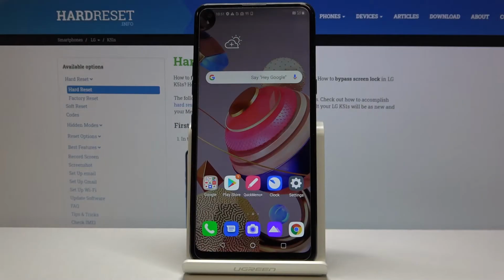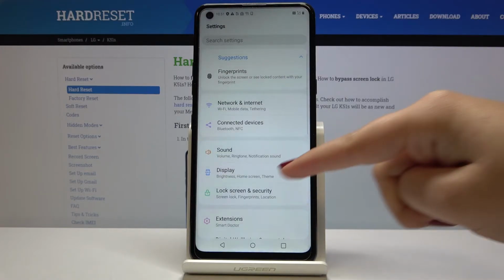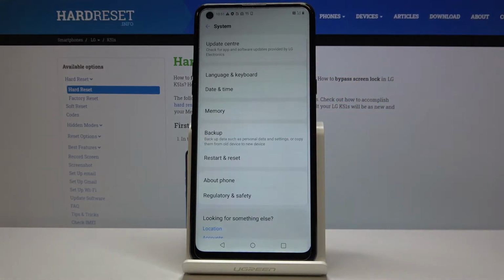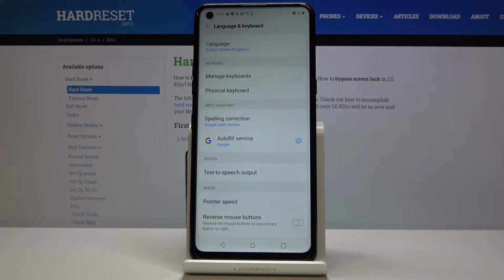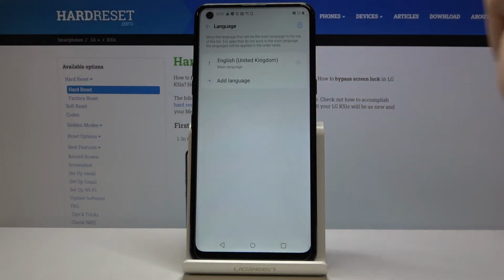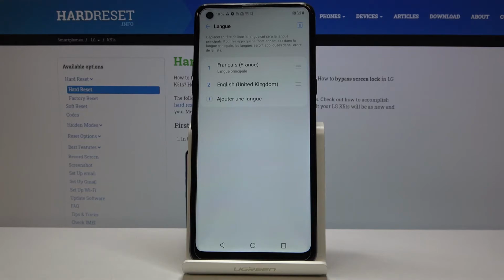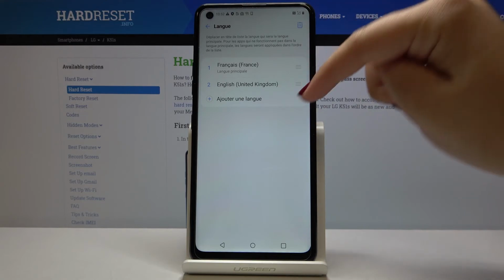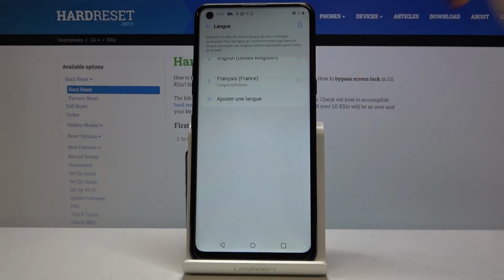Language Settings in LG K51s – Change Device Language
Learn more about LG K51s
Want to change the language of your LG K51s but don't know where to find the correct settings? In this video we want to show you how easy it is to find the language settings, how to choose a different language and apply it accordingly. Follow all the steps shown and easily change the language on your LG device.

How to change language on LG K51s? How to choose the language in LG K51s? How to open a list of languages in LG K51s? How to get access to languages settings in LG K51s?